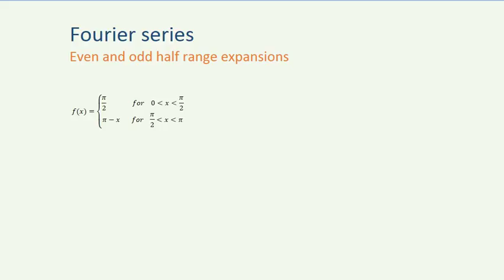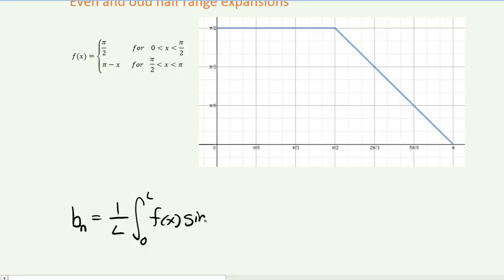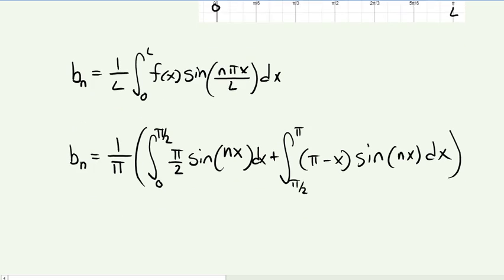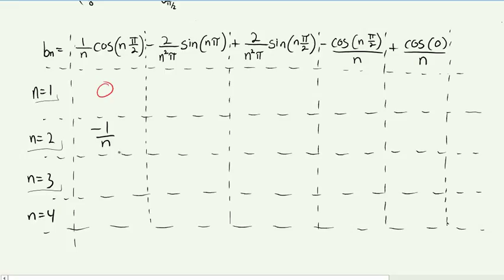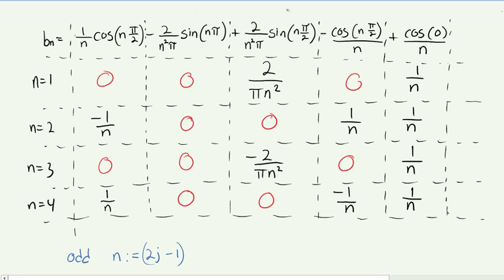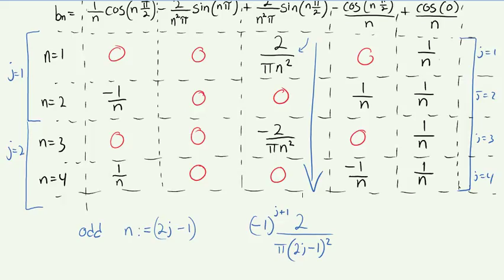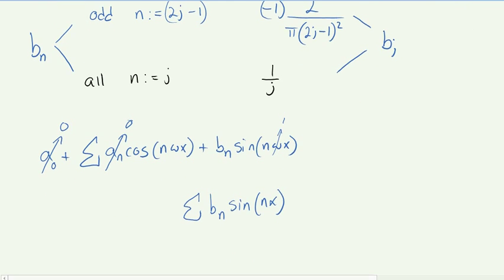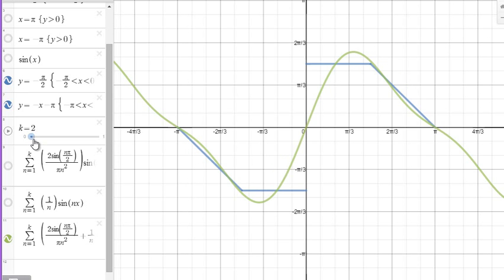Fourier Series odd half range expansion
This question comes from Advanced Engineering Mathematics 10th edition, Kreyszig 2011 Chapter 11.2 problem number 27.

In this video I show my method for solving an odd half range expansion for a peicewise defined function. It should be noted that the even half range expansion uses an identical method, but the integration changes to the even functions.5

Accompanying PDF